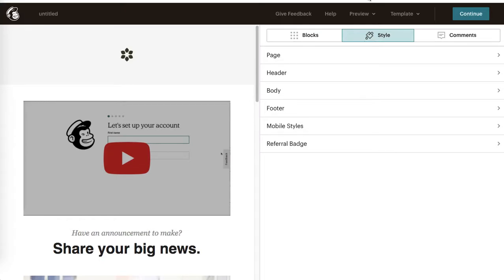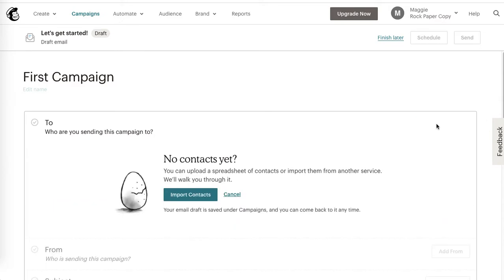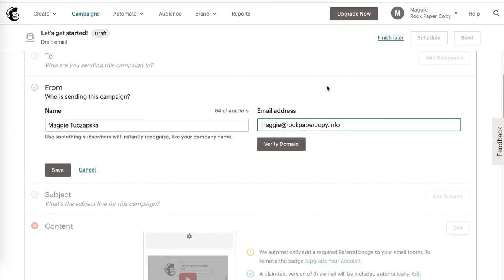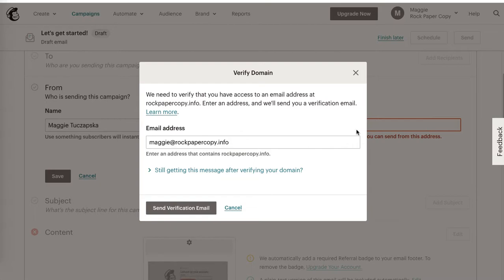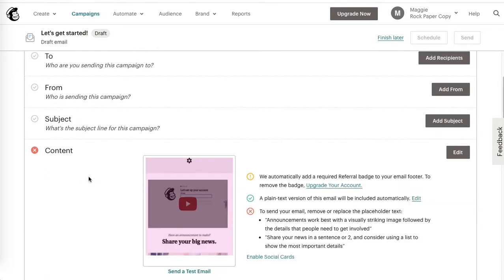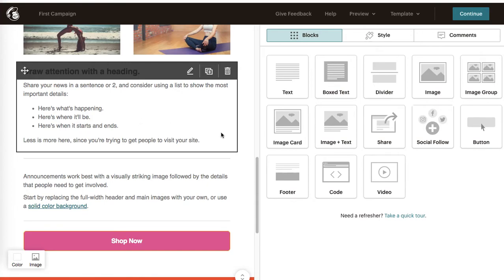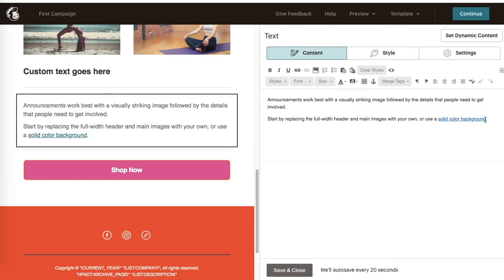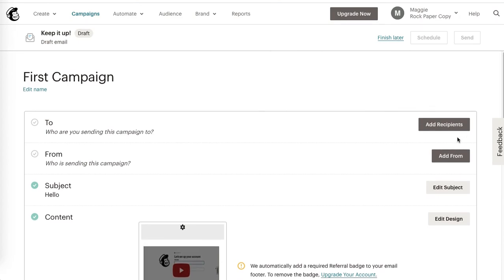Schedule your MailChimp Newsletter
See how to schedule your first MailChimp newsletter 🚀 This is video is part of my Shopify Empire Masterclass